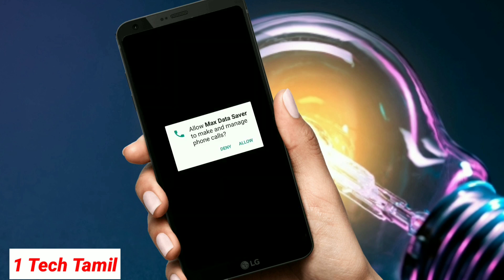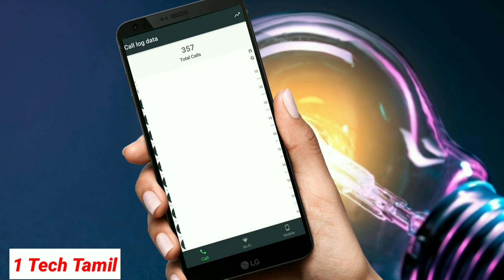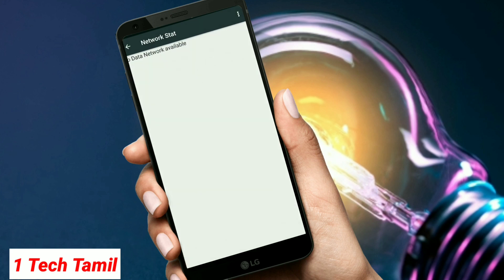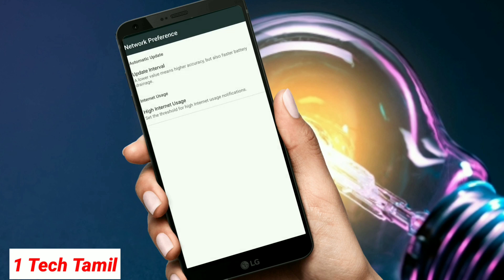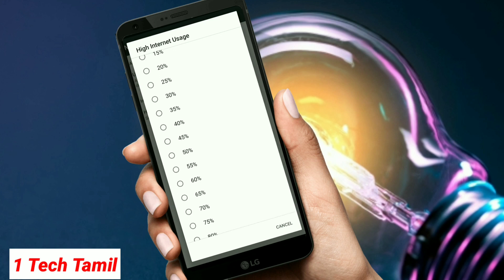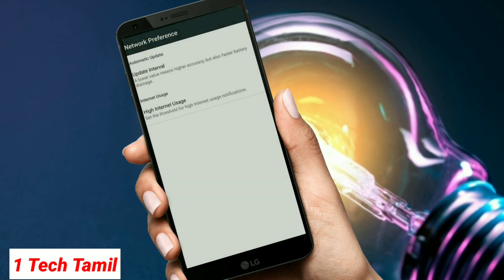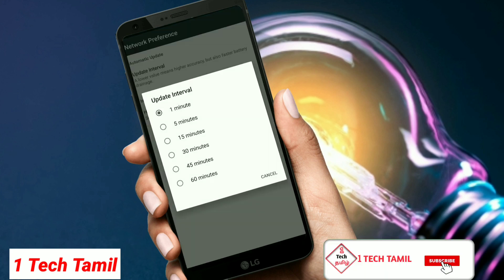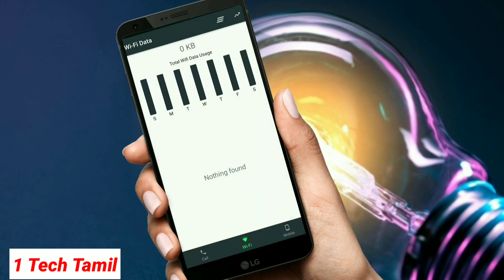How to Mobile Data Save Best APP (தமிழில்)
How mobile data save tamil  best software
Android Mobile all Android Mobile Phone supported

வணக்கம் நண்பர்களே வணக்கம்
    ‎                  இது உங்கள்
            1 ‎ TECH TAMIL CHANNEL

      தமிழ் மக்கள் அனைவருக்கும்
                        வணக்கம்
 இந்த வீடியோவை முழுமையாக
  பார்க்கவும் தொடர்ந்து நமது
  சேனலுக்கு ஆதரவு தாருங்கள்
  இதுபோல் தொடர்ந்து வீடியோவை
  பார்ப்பதற்கு நமது சேனலை

     பயனுள்ள வீடியோக்கள் 👇👇

1.உங்கள் மொபைலில் டவுன்லோட் வேகம் குறைவாக உள்ளதா இந்த வீடியோ உங்களுக்கு தான் கீழே உள்ள லிங்கை கிளிக் செய்து பார்க்கவும்👇👇

2.நீங்க ஆன்லைன்ல பொருட்கள் வாங்க போறீங்களா அப்போ இந்த வீடியோ உங்களுக்கு தான் இந்த வீடியோவை முழுசா பாருங்க நமக்கு தெரியாத பல விஷயங்கள் இந்த வீடியோல இருக்கு. கீழே உள்ள லிங்கை கிளிக் செய்து பார்க்கவும்👇👇

3. சிறந்த 5 Apps 1tech Tamil
இந்த வீடியோ பாருங்கள் இதில் இருக்கும் ஐந்து விதமான அப்ளிகேஷன்களும் மிகவும் பயனுள்ளதாக உங்களுக்கு இருக்கும்.

4. இந்த வீடியோ பார்க்காமல் play store ல் எந்த ஒரு அப்ளிகேசனும் டவுன்லோட் செய்யாதீர்கள்.